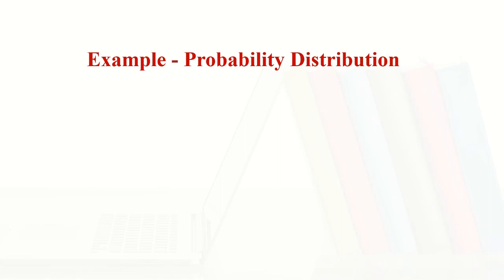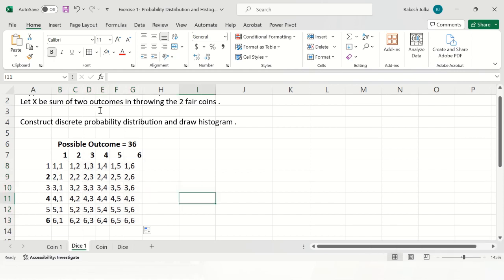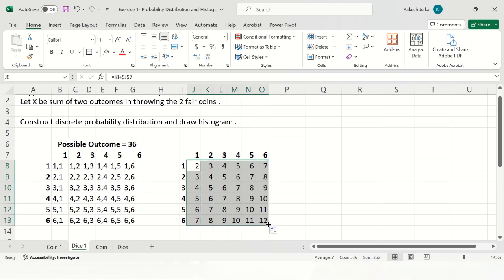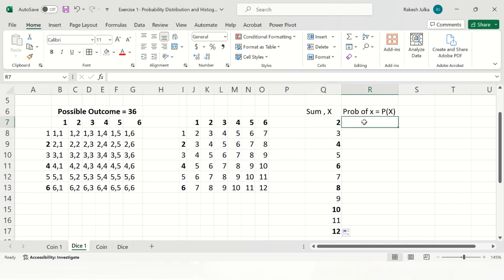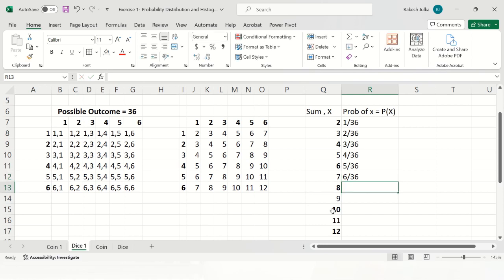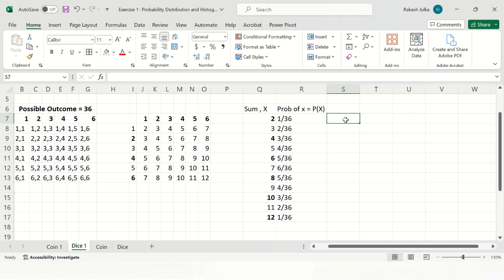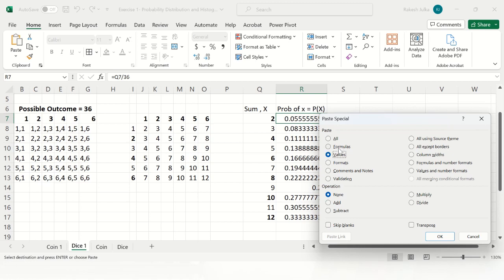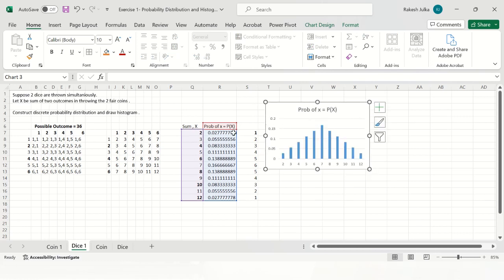Prob Dist - Histogram - Dice Example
Probability Distribution - Histogram - Dice Example